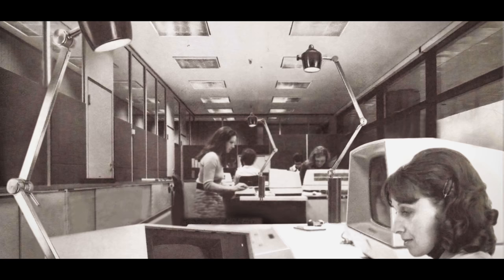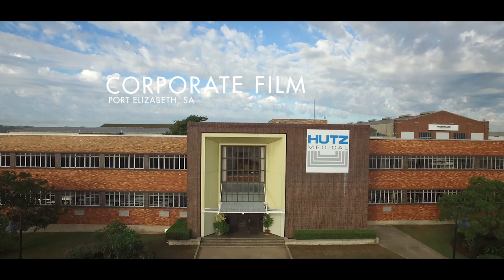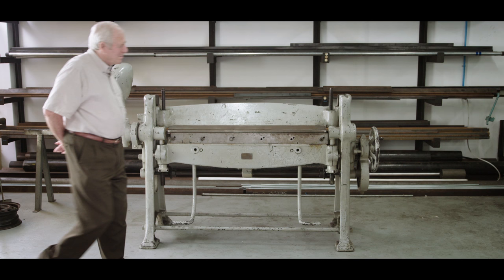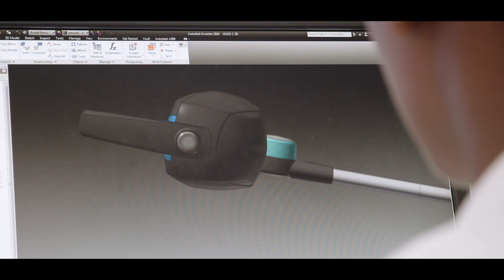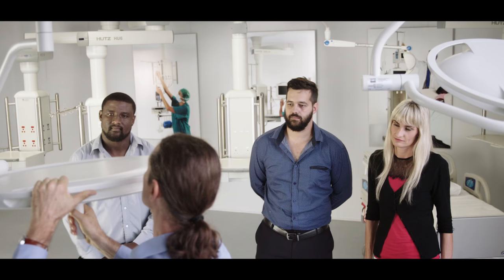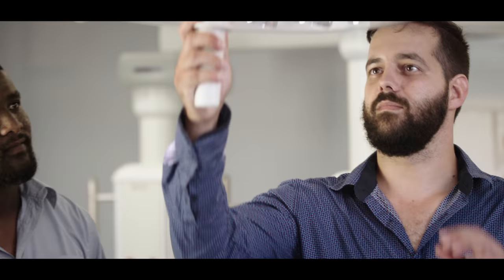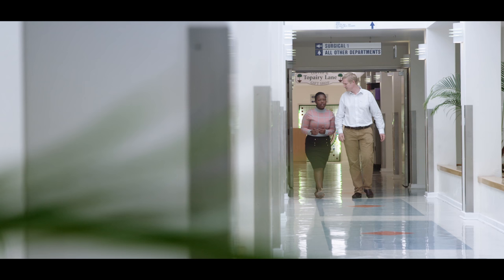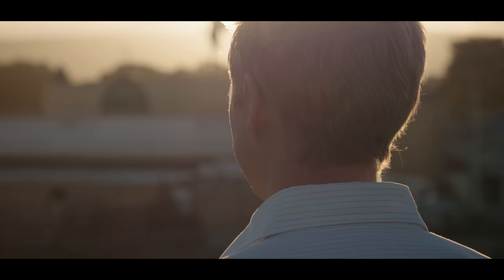Hutz Medical - Corporate Film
Medical equipment Manufacturer. Based in Port Elizabeth, South Africa.